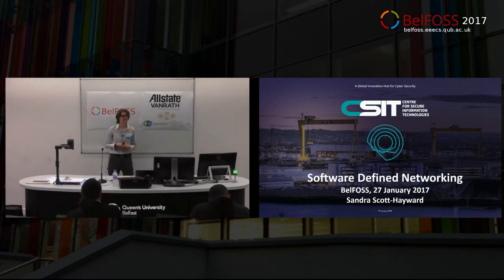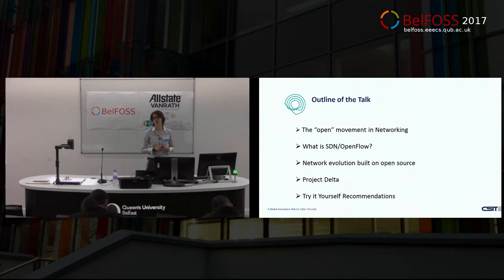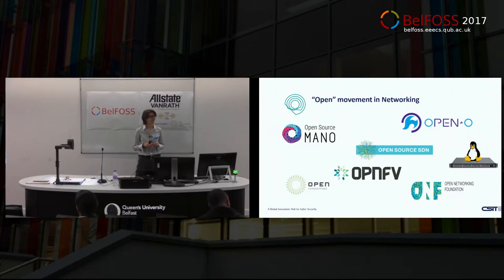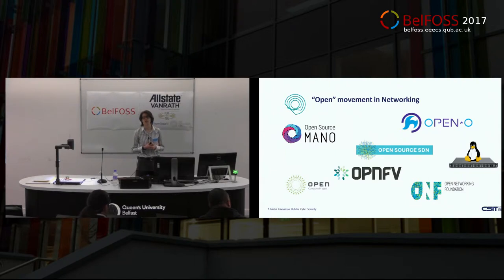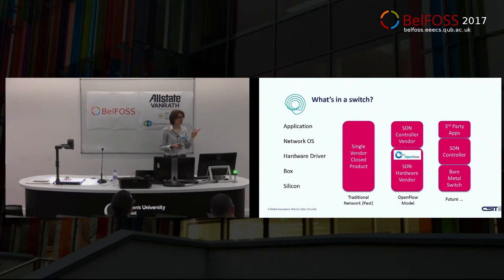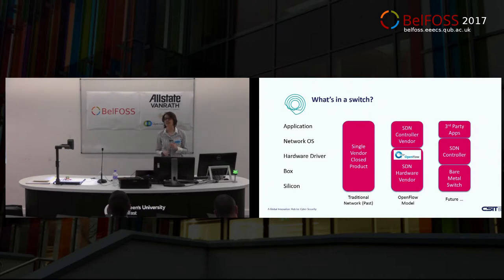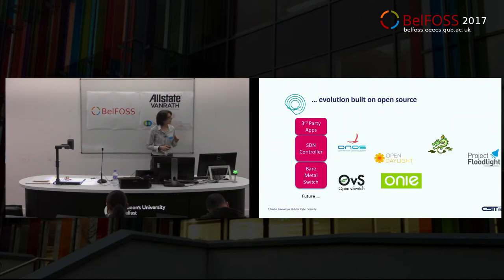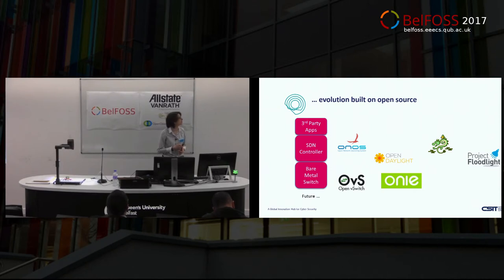BelFOSS 2017 Introduction to Software Defined Networking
Sandra Scott-Hayward from CSIT in Queen's University Belfast introduces Software Defined Networking including OpenFlow, the ONF & Project Delta